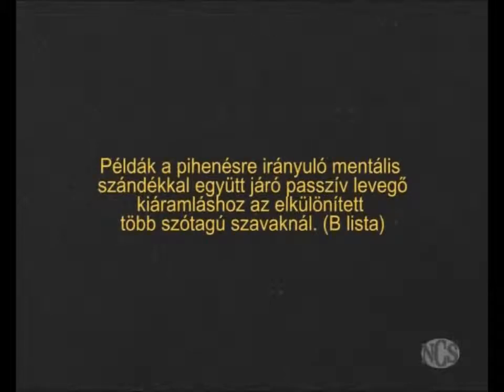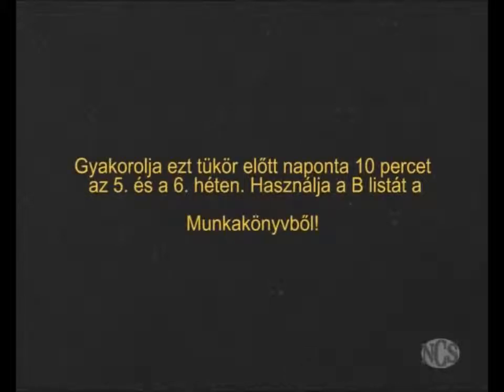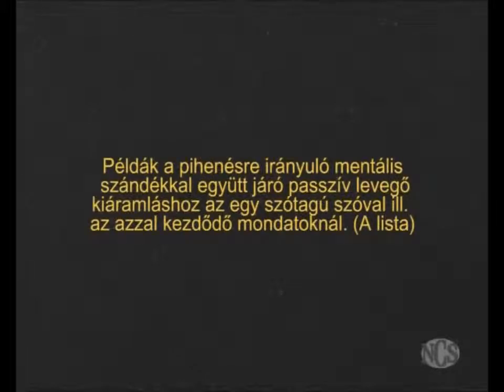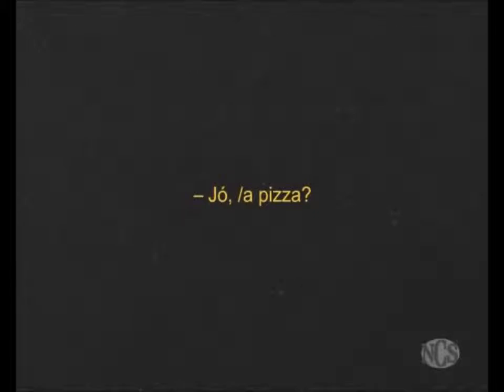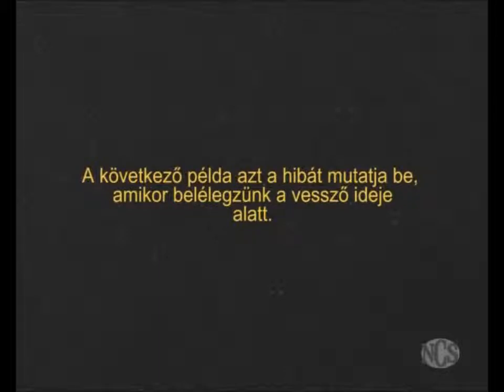Soha többet dadogás - A kezelés PART 3.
DR MARTIN SCHWARTZ MINDEN, A KÖNYV MAGYAR FORDÍTÁSÁHOZ , VALAMINT A VIDEÓ FELHASZNÁLÁSÁHOZ VALÓ JOGOT MEGADTA A DÉMOSZTHENÉSZ EGYESÜLETNEK! MINDEN JOG FENNTARTVA!

FIGYELEM! A VIDEÓ A MÓDSZER AMERIKAI, INTENZÍV VÁLTOZATÁT MUTATJA BE!
A TERÁPIA HONOSÍTÁS SORÁN ÉLETSZERŰ ÉS SZÜKSÉGES VÁLTOZTATÁSOKAT KELLETT ESZKÖZÖLNÜNK!

A film az amerikai terápiás rendszerben három hónap alatt lezajló folyamatot mutatja be, amikor is a csoportok, vagy egyének naponta 4-6 órán vesznek részt, a hét minden napján.

A magyarországi honosítást a Démoszthenész Egyesület munkatársai végezték. A magyar nyelvű alkalmazásnál figyelembe kellett venni, hogy ilyen intenzív részvételre sem a résztevőknek, sem a logopédusoknak nincs lehetősége, emiatt a terápia időtartama 12 hónapra   elhúzódik,  azaz heti egyszeri, egyórás együttléttel, s naponta egy órai otthoni gyakorlással éri el ugyanazt a hatást.

A film legfőbb haszna a passzív levegőáram, a pihenés gondolata és érzete, a lassítás technikájának bemutatása . A passzív légzésmód és pihenés elsajátításának automatizálódásához legalább egy hónapra van szükség. A szavak lassítása pedig a nagyon lassútól (kb. 1 mp szótagonként) a megközelítően gyorshoz (kb. 0,5 mp szótagonként) 6-8 hónapot vesz igénybe. Ezután a normális folyamatos beszéd gyakorlására is legalább 2 hónapot kell szánni, majd pedig havi rendszerű találkozások szervezésével utógondozás történik.

A technika működőképes használatához mindenképpen szükség van egy -- a módszert ismerő és gyakorló logopédus irányítására. Elengedhetetlen az érintett környezetében legalább egy támogató személy részvétele , akivel a dadogó a terápia kezdetétől gyakorol!